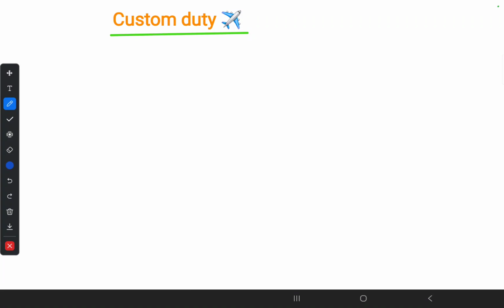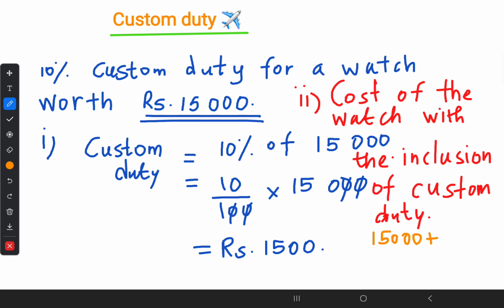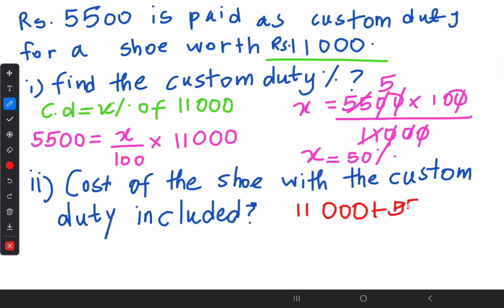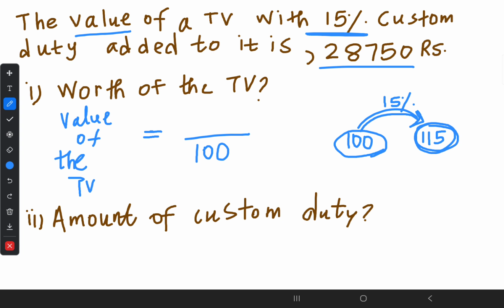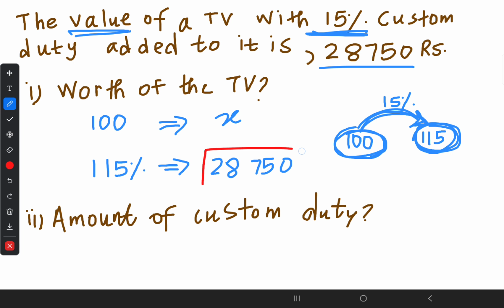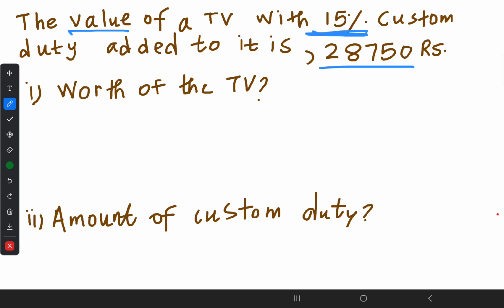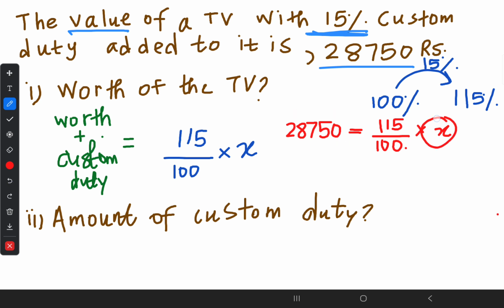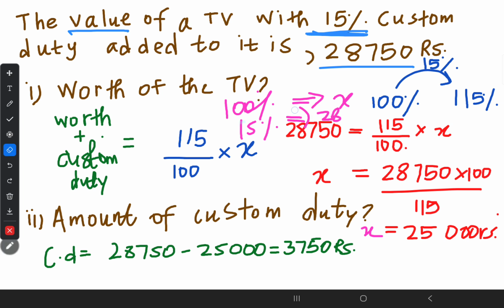Custom duty 2️⃣🧳✈️💸 Percentages grade 10 Maths